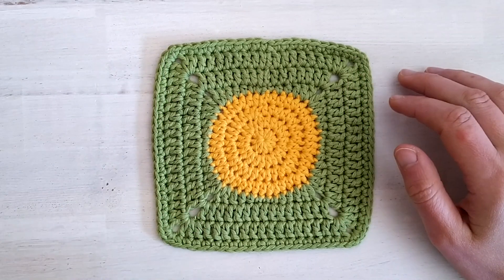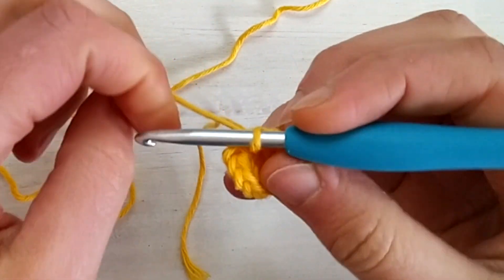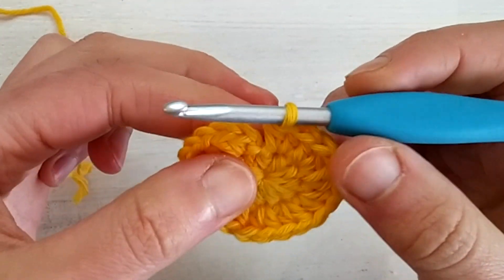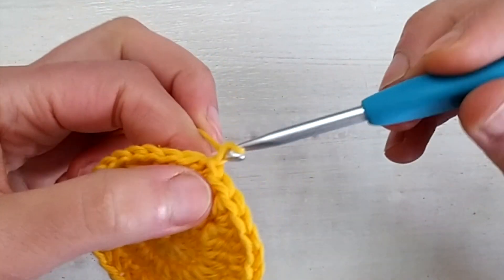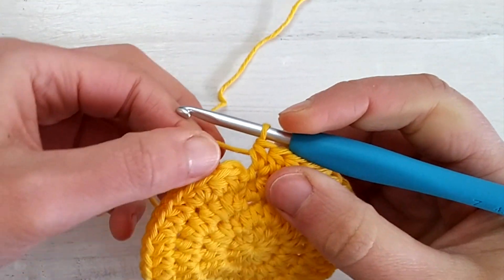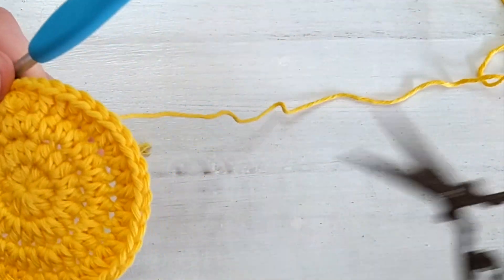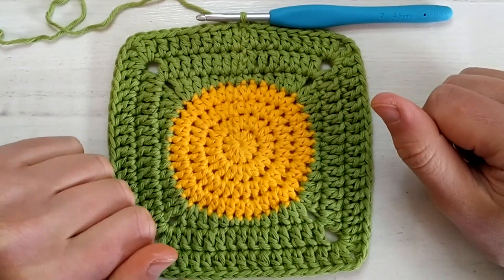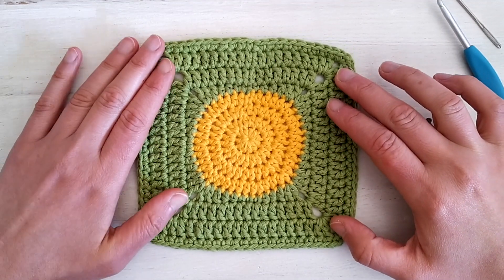[Circle to Square] How to crochet a Simple Circle Granny Square – Free Crochet Pattern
The Simple Circle Granny Square is an easy blanket square with a round center.
This pattern is the base of many granny squares, which are part of one of the following collections:
Check the free pattern and photo tutorial of the Simple Circle Granny Square on my blog here